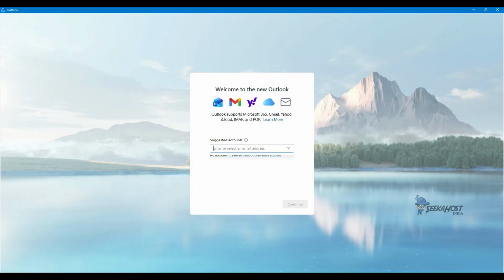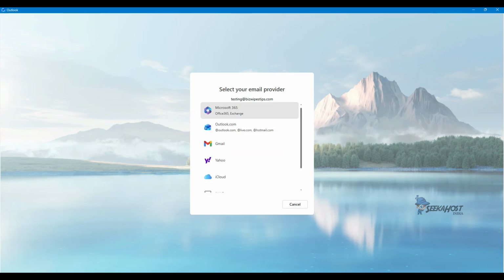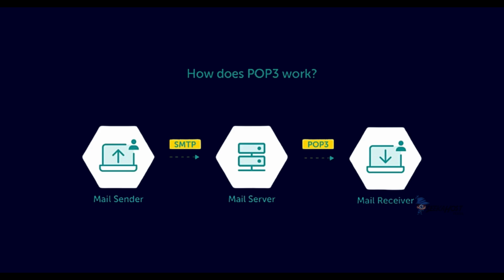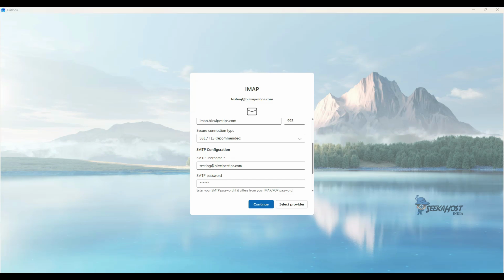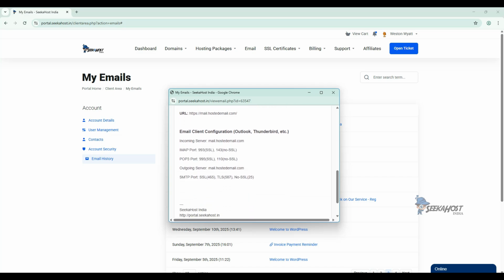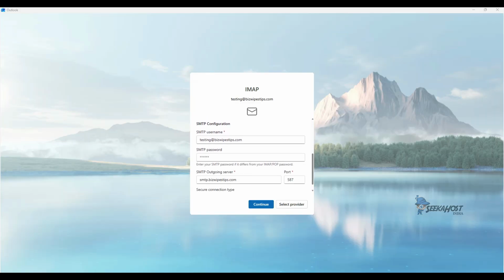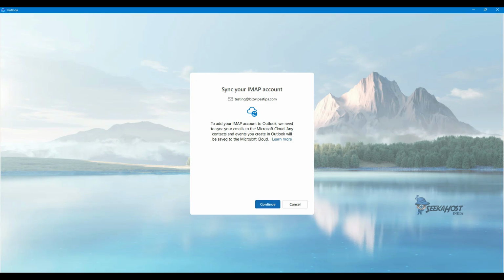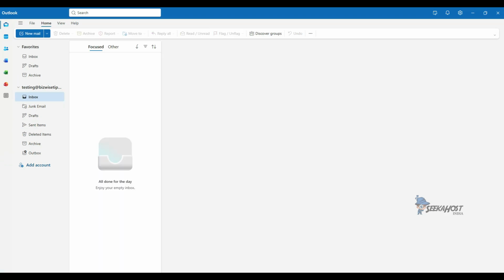How to Add Business Email to Outlook 🔐 | Complete Configuration Tutorial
In this video, you’ll learn how to configure your mailbox with Outlook using correct email settings so you can send and receive emails smoothly without errors.

We walk through the configuration process clearly, explaining server details, authentication, and common mistakes to avoid while connecting your professional email account to Outlook.

What you’ll learn in this video:

• How to add a mailbox to Microsoft Outlook
• IMAP vs Pop3 settings explained simply
• Secure email configuration tips
• Fix common Outlook email setup issues

This guide helps you get your email working reliably so you can focus on communication, productivity, and business growth without interruptions.